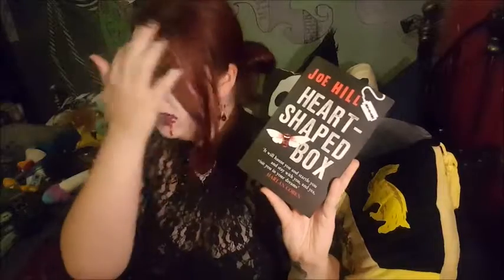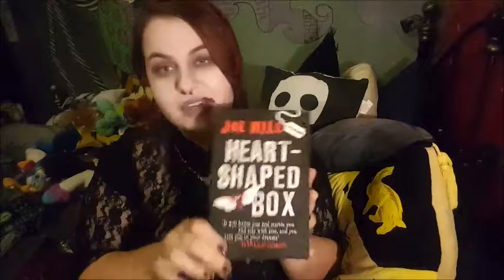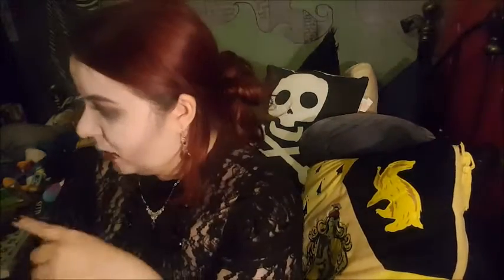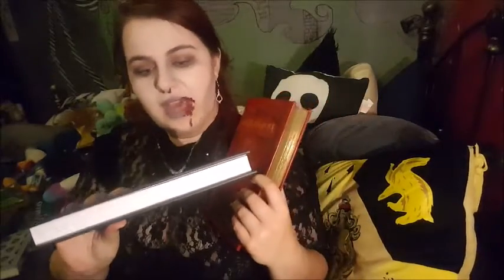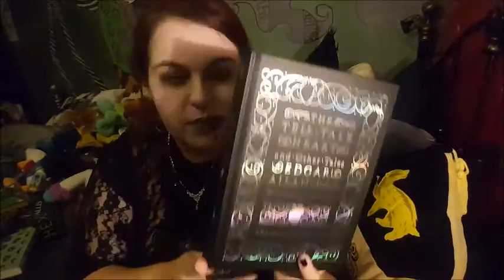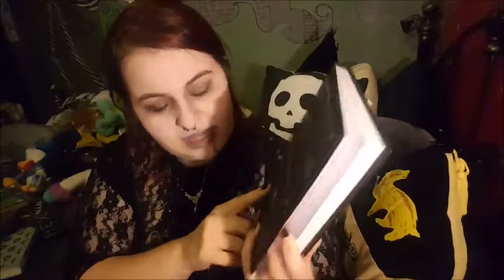Halloween Book Recommendations | HALLOWEEN 2017 | Smaugish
Happy Halloween! Finally thought I should do something to celebrate the spooky season! In this video, I'll suggest some modern (and classic) creepy books to help you get into a suitably spoopy mood.